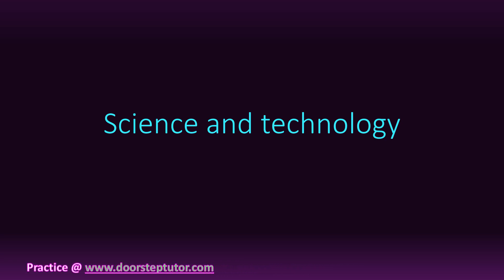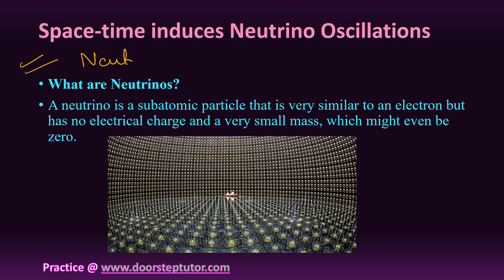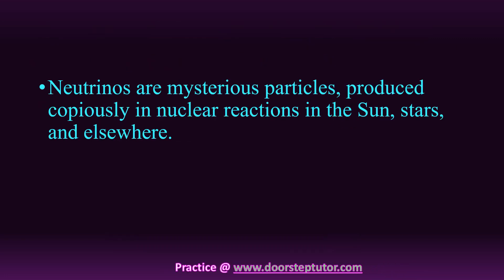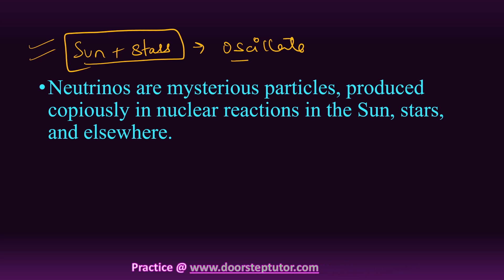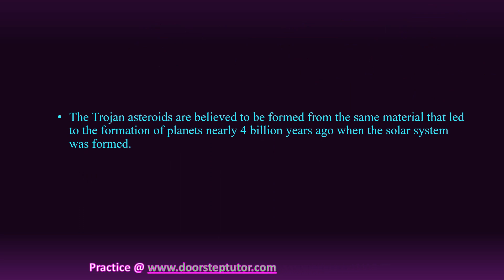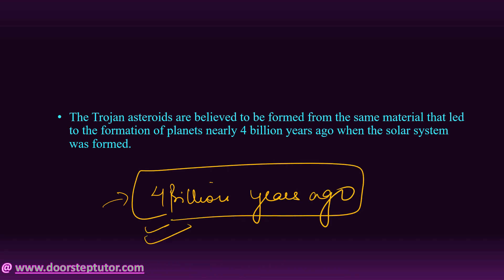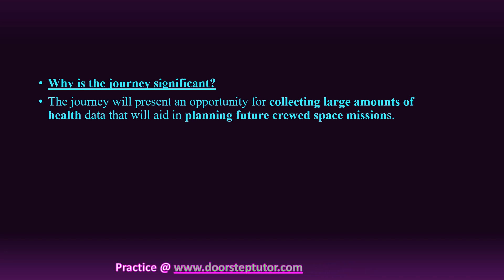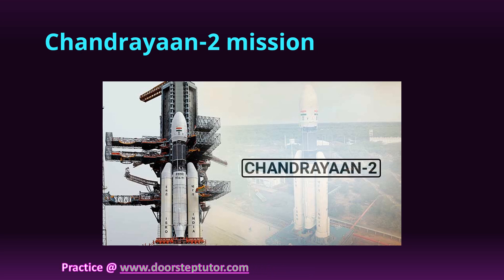Expected Topics for UPSC IAS Prelims 2022: Science & Technology - Most Important - CSE Part 1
Space-time induces Neutrino Oscillations
What are Neutrinos?
A neutrino is a subatomic particle that is very similar to an electron but has no electrical charge and a very small mass, which might even be zero.

Neutrinos are mysterious particles, produced copiously in nuclear reactions in the Sun, stars, and elsewhere.

What makes this possible?
The geometry of space-time can cause neutrino oscillations through quantum effects even if neutrinos are massless.

Recently, some astronomers have identified a new class of exoplanets – Hycean worlds.

Exoplanets
An exoplanet or extrasolar planet is a planet outside the Solar System. The first confirmation of detection of exoplanets occurred in 1992.

Mission Lucy-NASA
National Aeronautics and Space Administration (NASA) is set to launch ‘Lucy’, its first mission to explore the Jupiter Trojan Asteroids.

The Trojan asteroids are believed to be formed from the same material that led to the formation of planets nearly 4 billion years ago when the solar system was formed.

Asteroids

Asteroids are rocky objects that orbit the Sun, much smaller than planets. They are also called minor planets.

Inspiration4 Mission
About Inspiration4 Mission
It was launched from NASA's Kennedy Space Center and crew aboard a Crew Dragon capsule and SpaceX Falcon 9 rocket for an Earth-orbiting mission.

Inspiration4 is the third space flight by a billionaire in 2021.

Why is the journey significant?
The journey will present an opportunity for collecting large amounts of health data that will aid in planning future crewed space missions.

 Chandrayaan-2 mission

The mission consisted of an Orbiter of the Moon, Vikram (after Vikram Sarabhai) – the lander and Pragyan (wisdom) – the rover, all equipped with scientific instruments to study the moon.